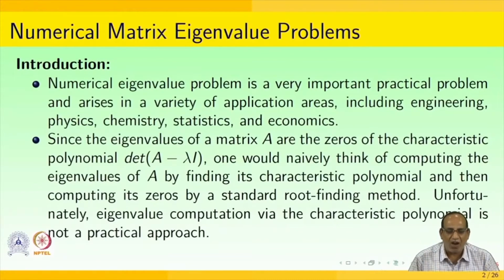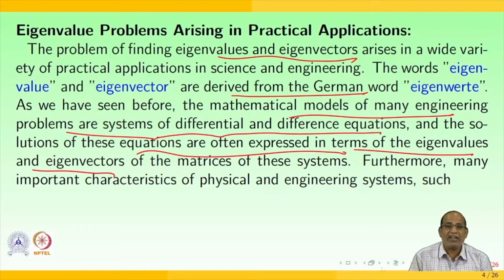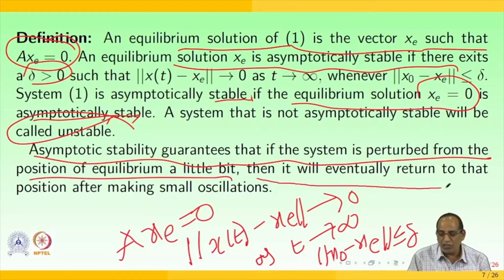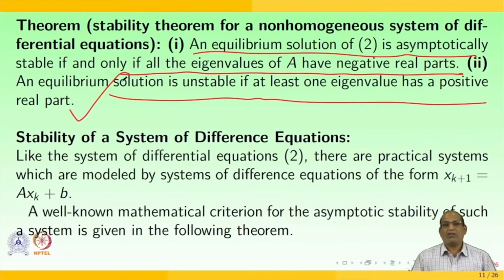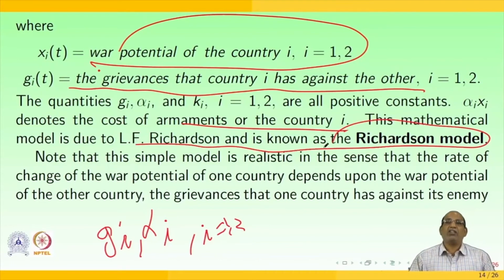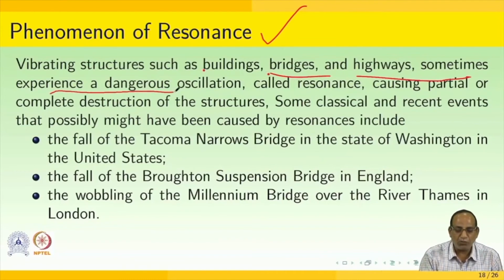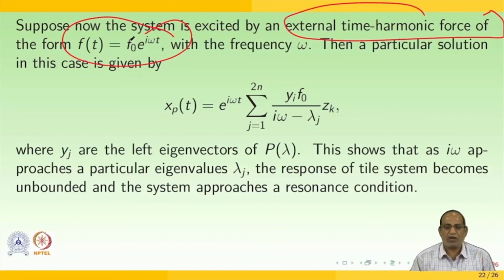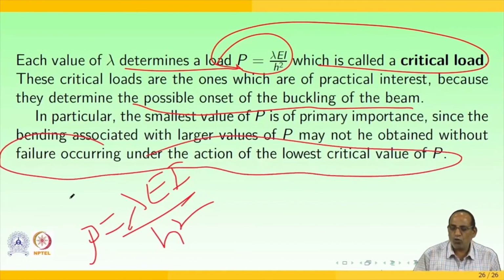Arnoldi swayamprabha CH38SP